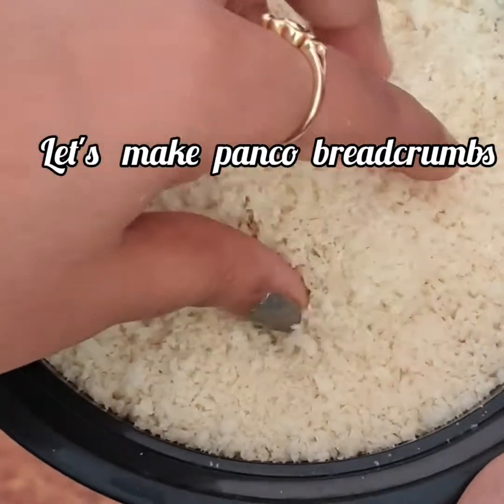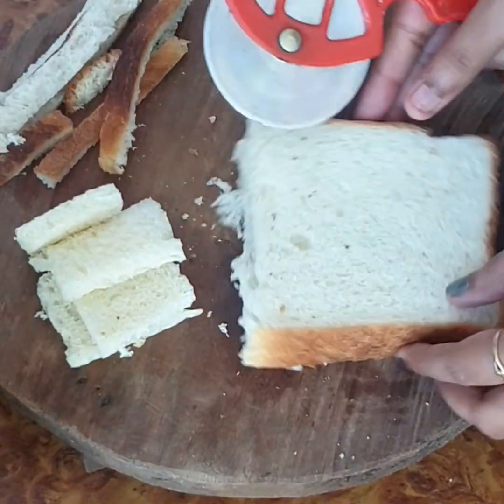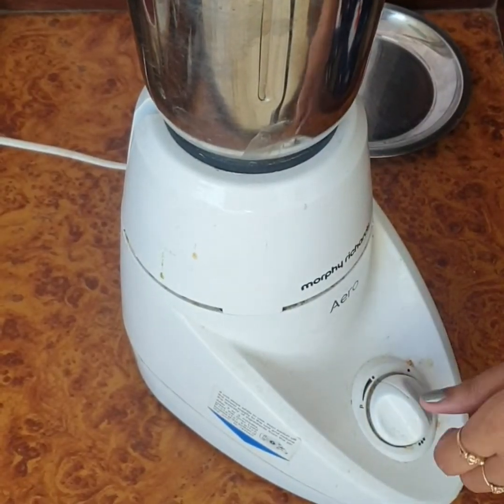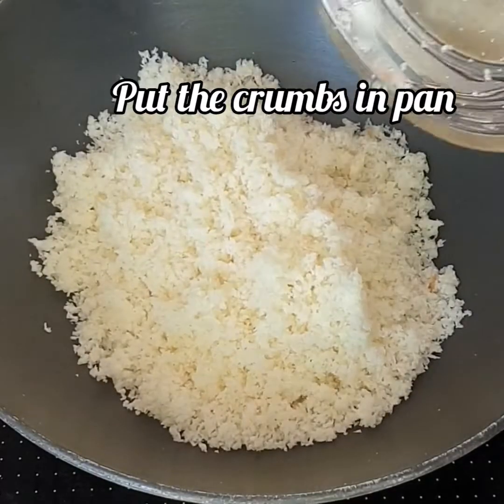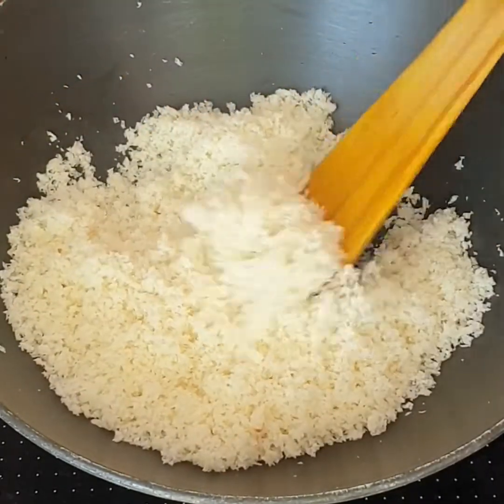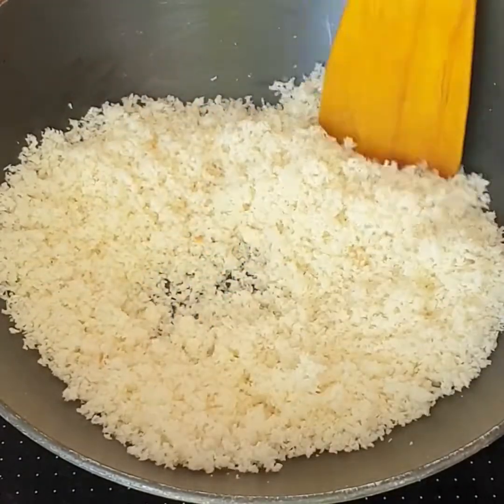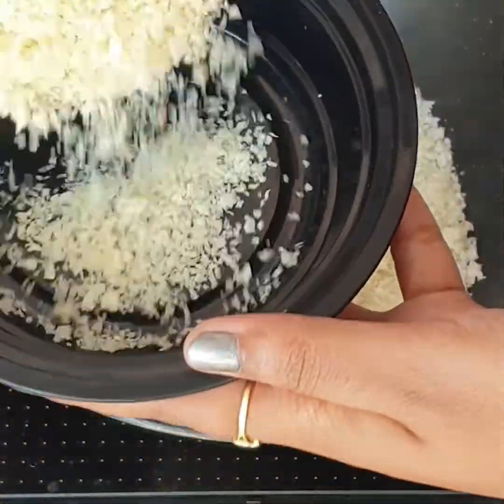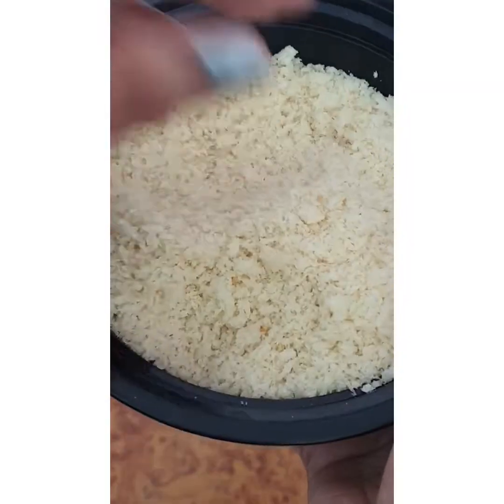homemade panco breadcrumbs | how to make panco breadcrumbs at home